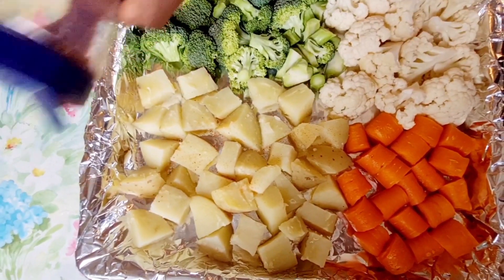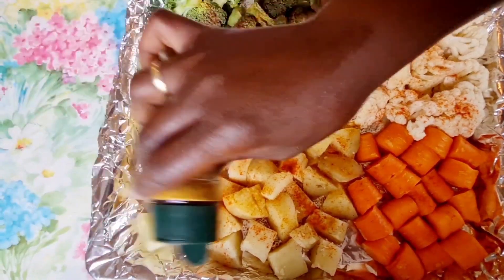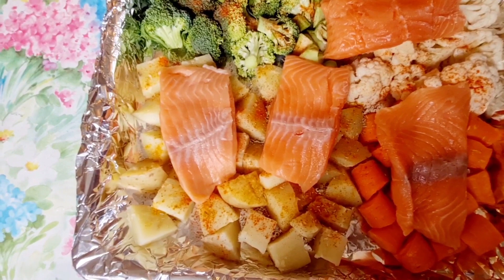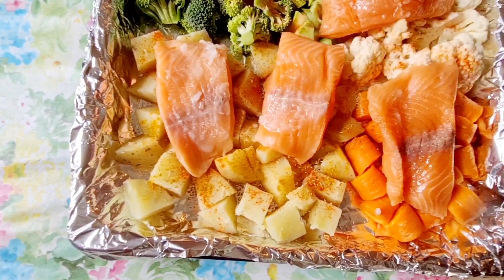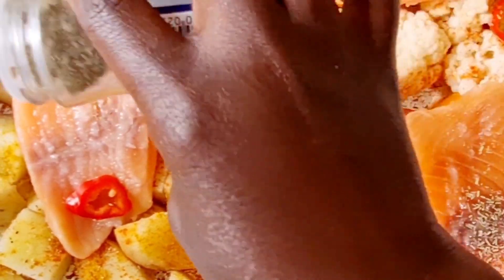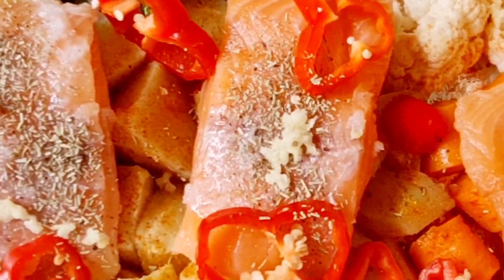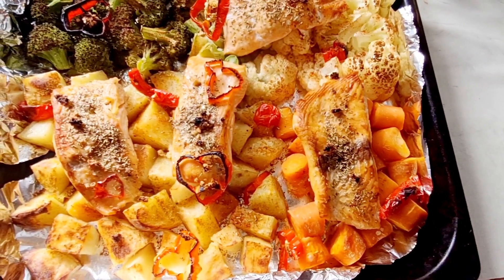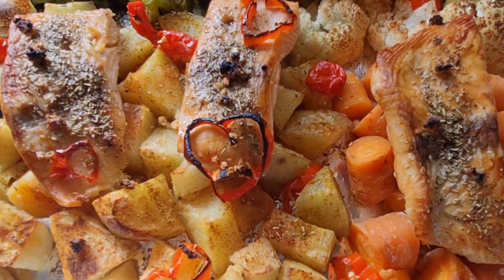How to bake Salmon and Vegetables simplerecipe 👌😋